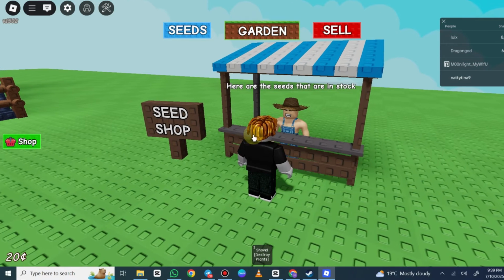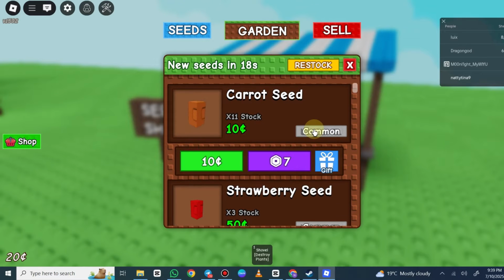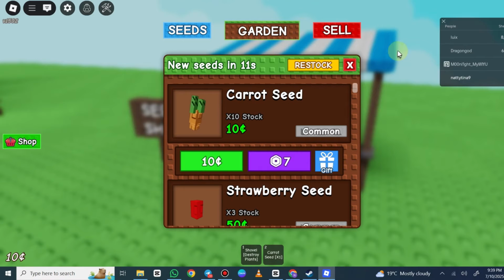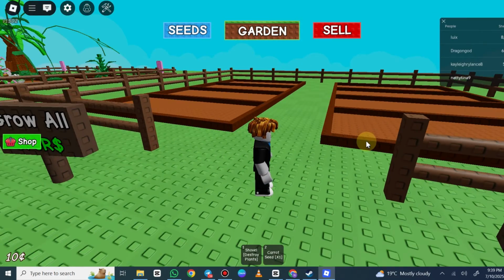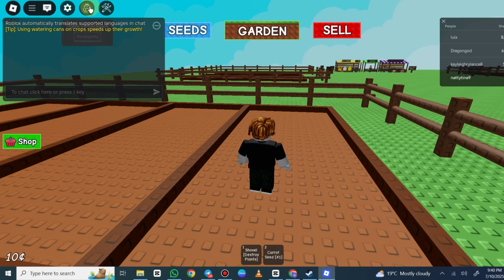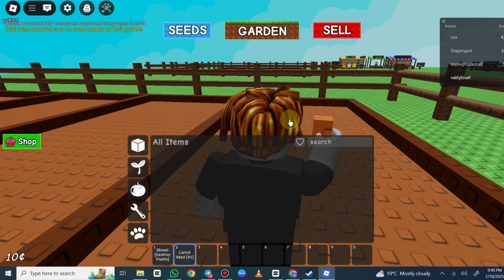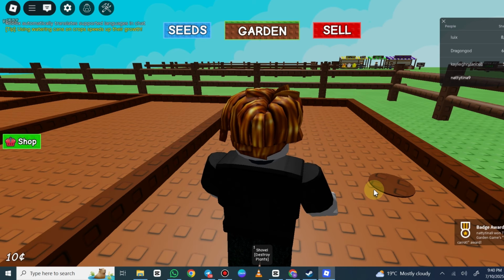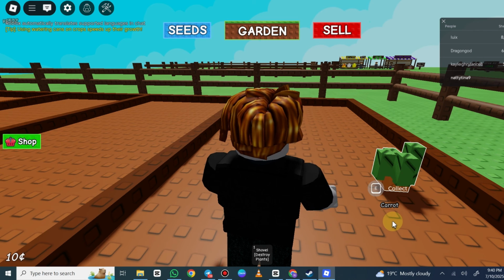How To Plant Seeds In Grow a Garden Roblox On Computer! - PC, laptop, desktop *UPDATED*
Want to learn how to plant seeds in Grow a Garden Roblox on your PC, laptop, or desktop? In this updated tutorial, I’ll show you the step-by-step process of planting seeds and growing your garden in Roblox, whether you're playing on a computer or laptop. Follow this guide to start your virtual garden today!